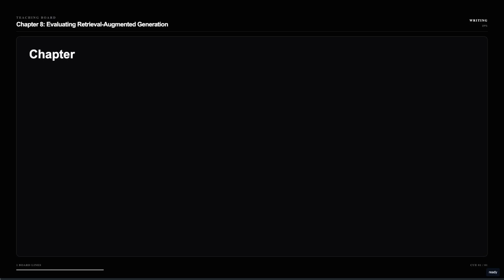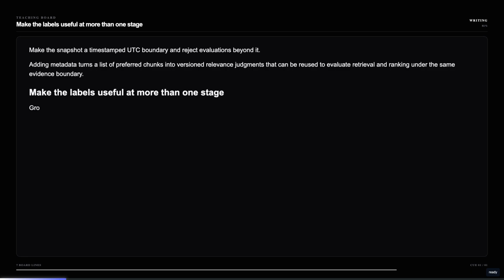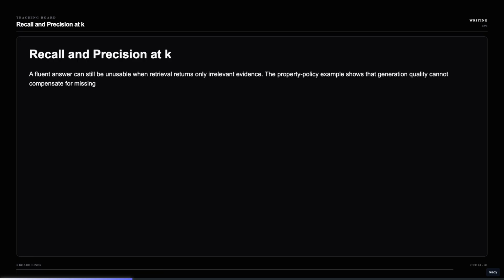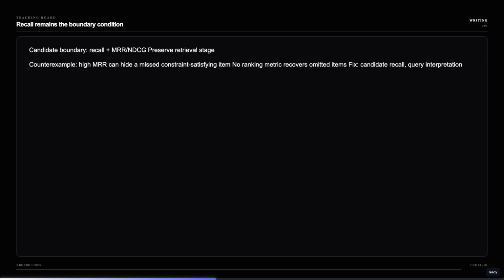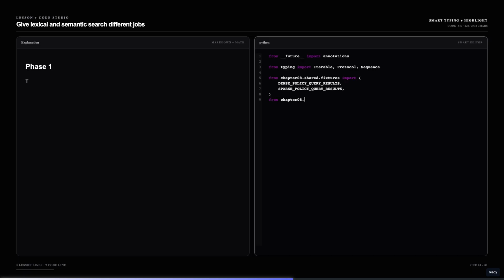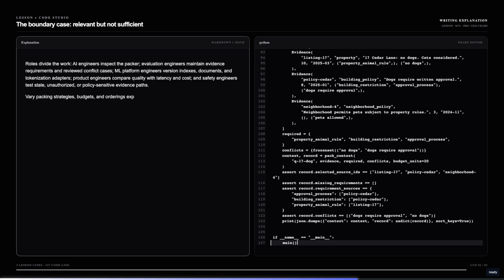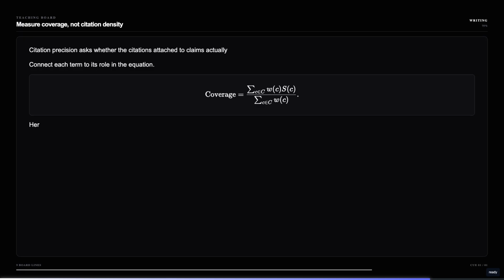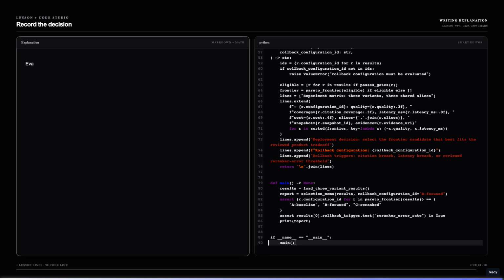Chapter 8: Evaluating Retrieval Augmented Generation | Evals For AI Engineers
Get the complete book, accompanying code, evaluation fixtures, scorers, schemas, and every practical artifact used in this series.

Everything is practical and tied to a running real-estate assistant case study so you can see how evaluation charters, traces, protected slices, and release gates work in a real product context.

This playlist is the complete video series based on Evals For AI Engineers: A Practical Guide to Testing, Measuring, and Monitoring LLM Applications by Johnathon Carnathan (Onepagecode Technical).
Most teams still ship LLM apps on vibe checks and demos. This series shows you how to replace that with engineering evidence: evaluation charters, datasets, failure taxonomies, metrics, human review, multi-turn evaluation, RAG evaluation, agent trajectory evaluation, safety and red teaming, CI/deployment gates, and multi-objective improvement across quality, safety, latency, and cost.

You’ll learn how to move from fluent but wrong answers to measurable, decision-ready evaluation. The series covers:

From vibe checks to engineering evidence
What counts as an AI agent and what to evaluate
Evaluation as a decision system (charters, thresholds, release gates)
The three gulfs: comprehension, specification, and generalization
Analyze → Measure → Improve loops
Anatomy of an evaluatable AI system (traces, spans, tools, state)
Evaluation dataset engineering
Error analysis and failure taxonomies
Human judgment, rubrics, and review
Metrics, LLM judges, calibration, and statistical confidence
Evaluating multi-turn and stateful systems
Evaluating retrieval-augmented generation (RAG)
Evaluating tools and agent trajectories
Safety, security, and red teaming
Evaluation in CI, deployment, and production
Improving quality, safety, latency, and cost together
Regression and ablation analysis
The evaluation maturity model
Writing improvement memos that turn scores into real release decisions

If you’re building LLM apps, RAG systems, or AI agents and want evaluation that actually supports release decisions — not just another dashboard — this playlist is for you.